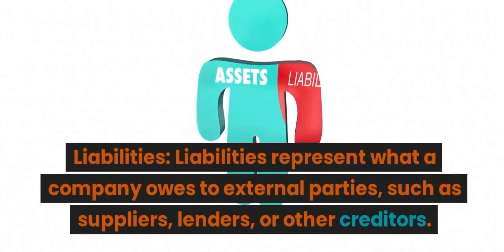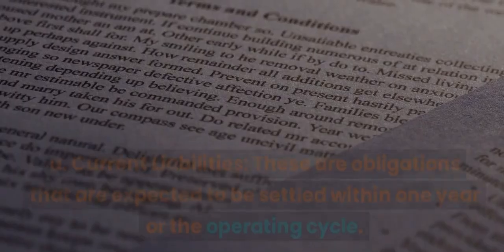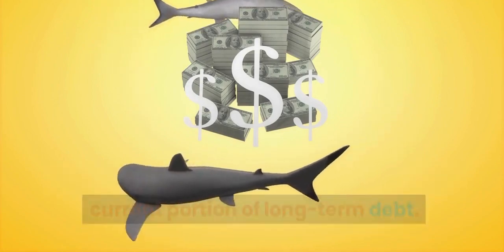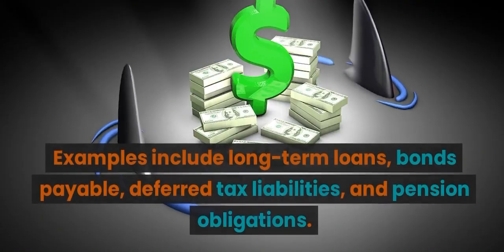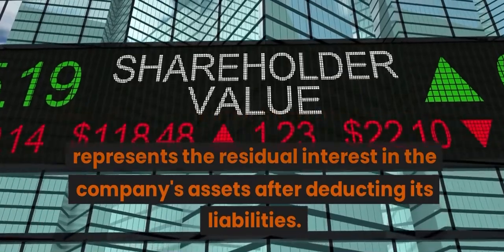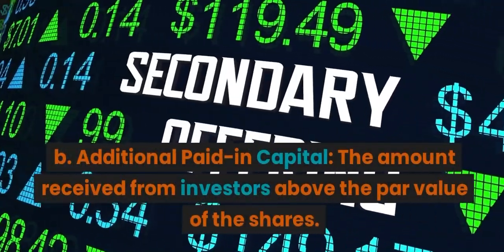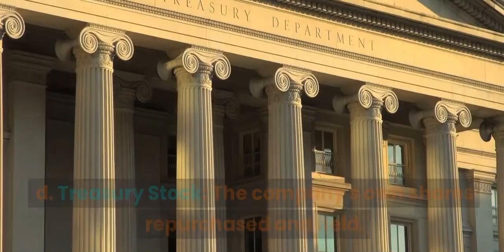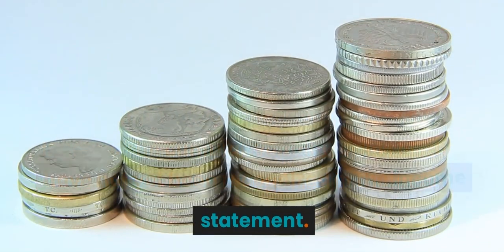What is Balance Sheet#finance